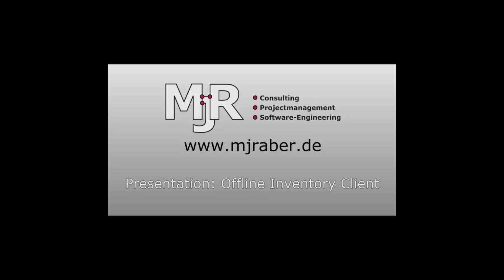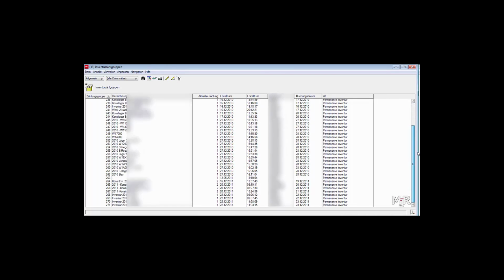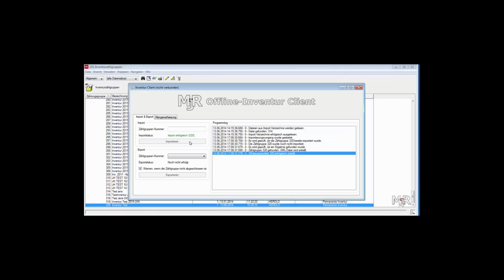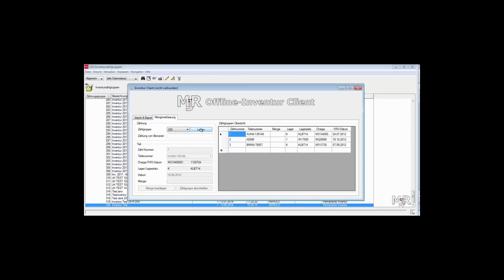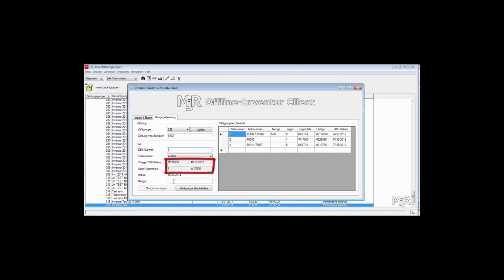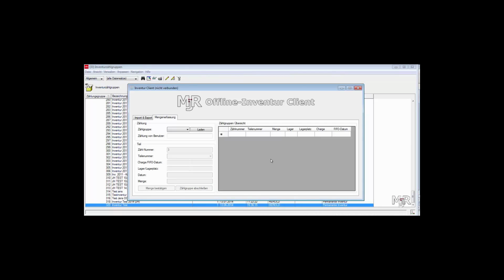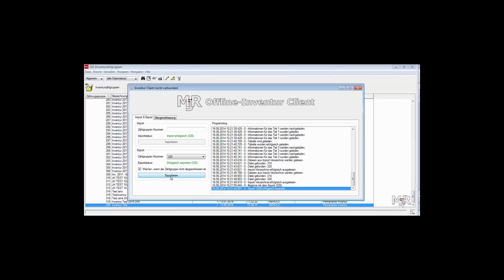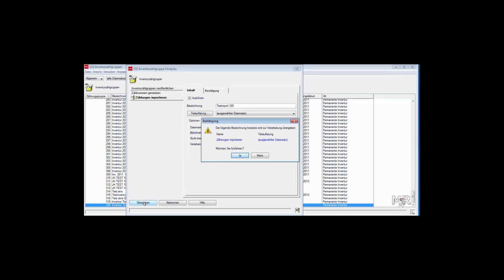Offline Inventory Client (en)